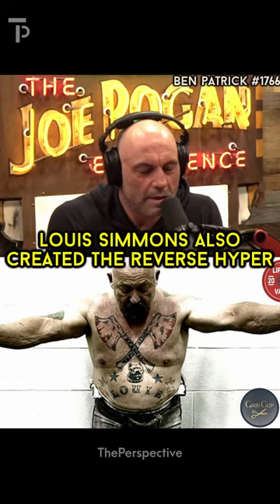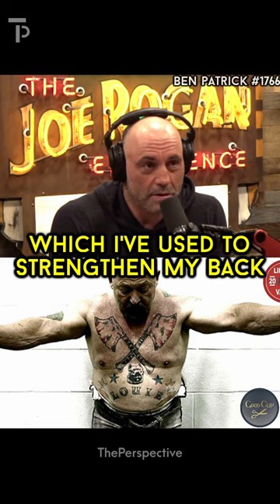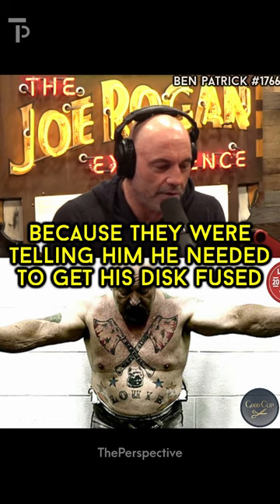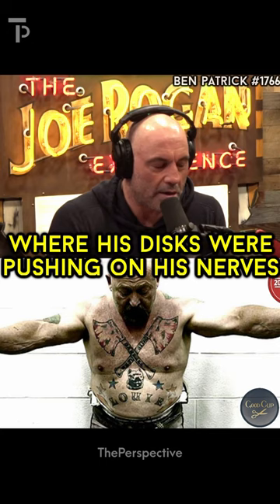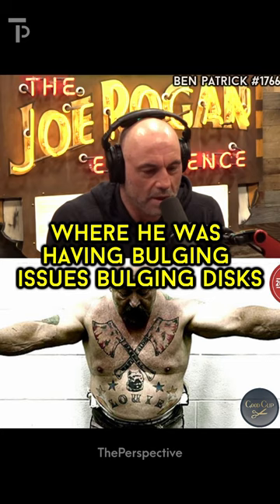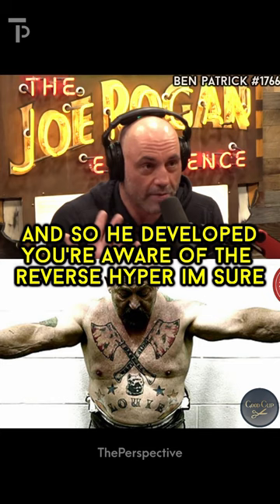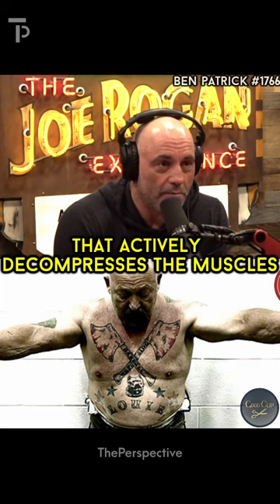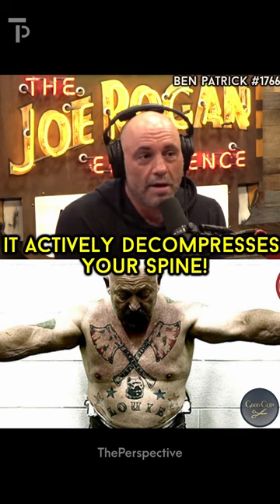🎬 Louis Simmons And The Amazing Benefits Of The Reverse Hyper 🎬 No. 1766